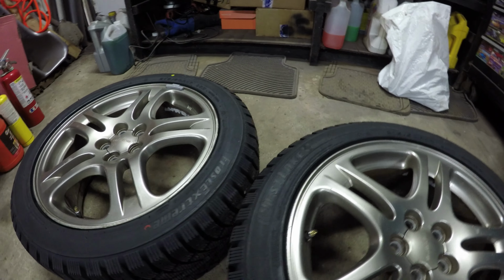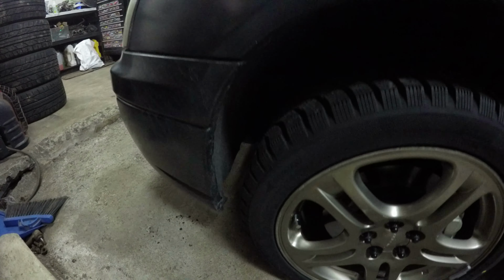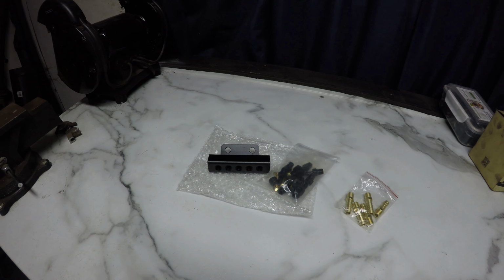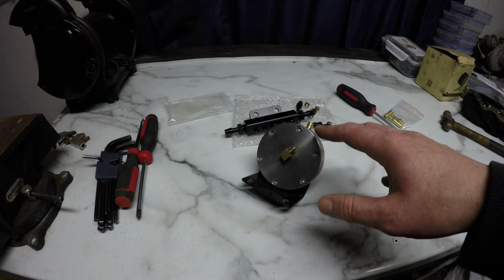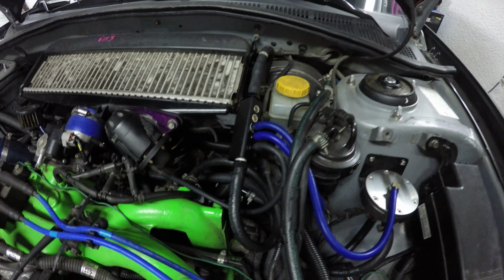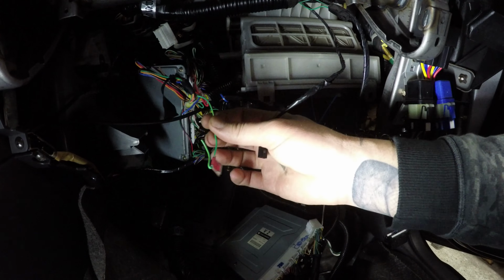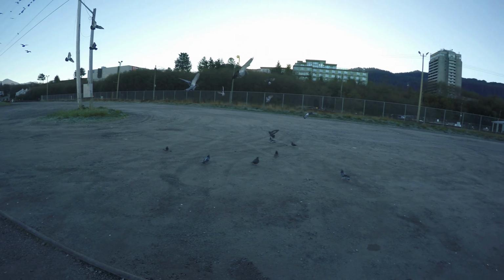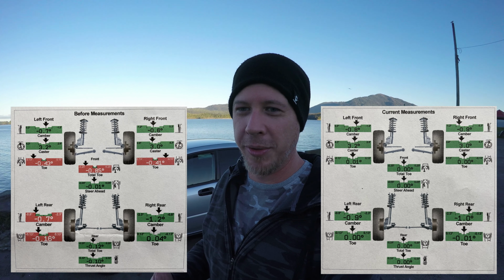Getting Impreza Ready For Winter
Having just purchased new rubber for the Forester, I didn't exactly want to buy another set. I do need a dedicated winter tire though. I don't normally travel in the winter here because the highways become so treacherous but being on the highway any amount of time without a more suitable tire is just asking for trouble. I planned on new 17 inch rubber to mount onto the older JDM wheels I had. I had gone with these cheap Westlakes before and they worked just fine.

I can use both Subaru's through the winter which is very convenient for me. I got a lot of work done this past year and decided to reward myself by keeping the garage free enough to park in for the next few months. No bigger jobs until the worst of the winter is in decline. That way I can keep up on maintenance and have a nice frost/snow free vehicle every morning.

Once I get things sorted, the 240SX might even come in for a while. There is still plenty to do on all of the cars, it's going to be another full year of work.